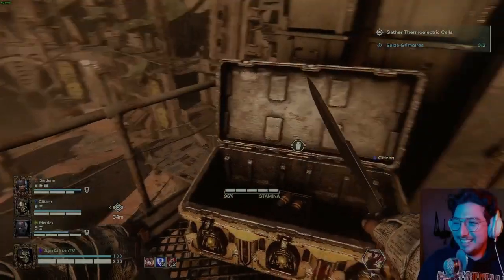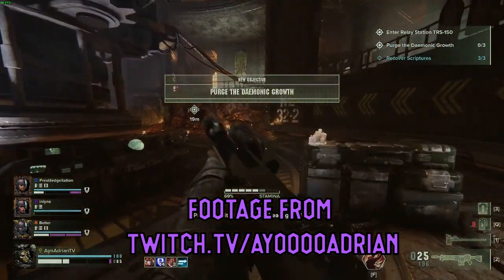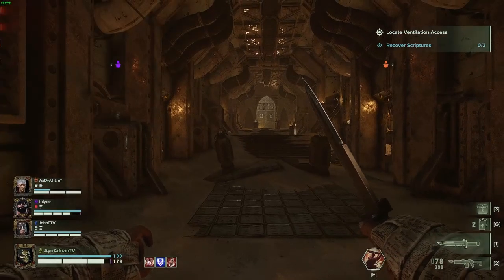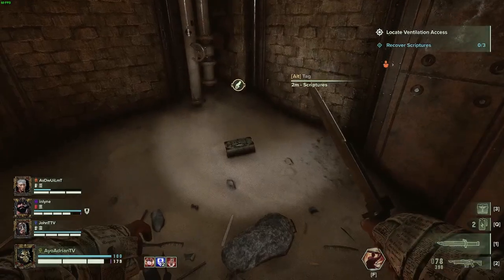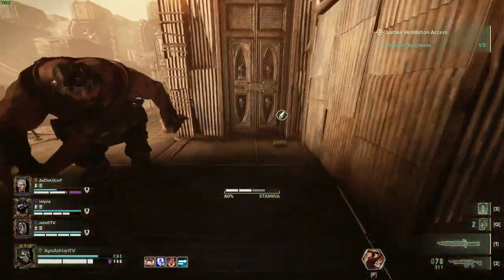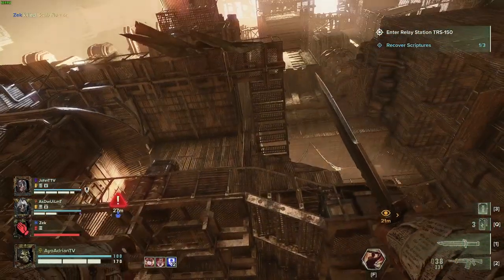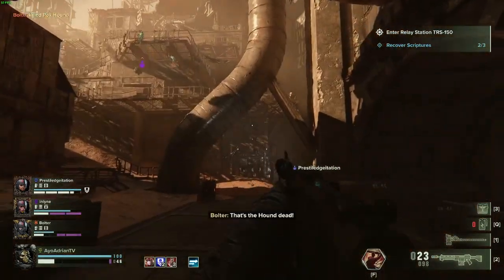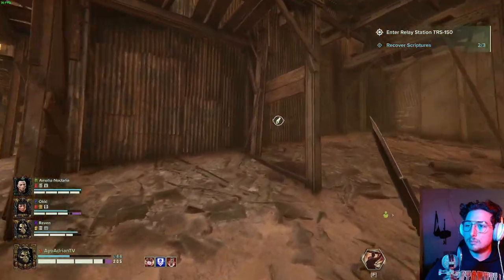Relay Station TRS-150 Scripture Locations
IDK what HD is, but my doctor says I have 80 of them sumb , so if you found a book spot I missed, leave a comment so everyone else knows about it.